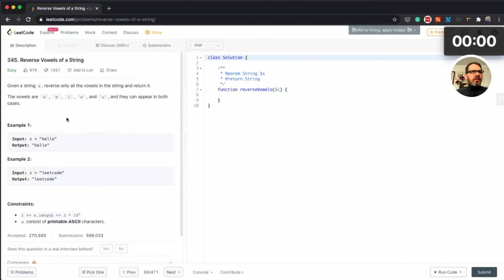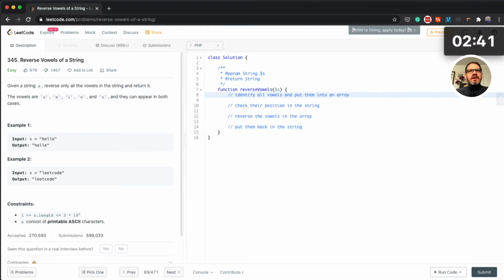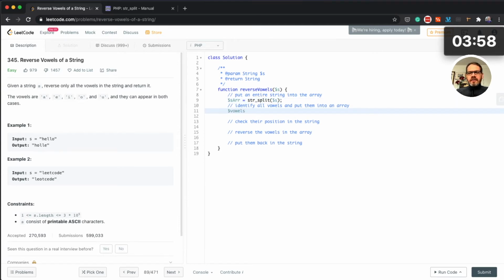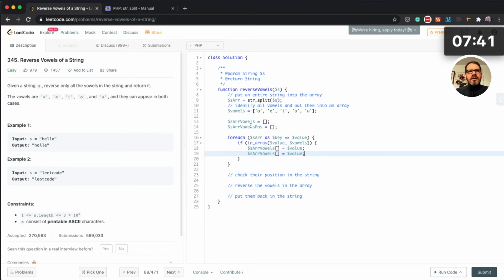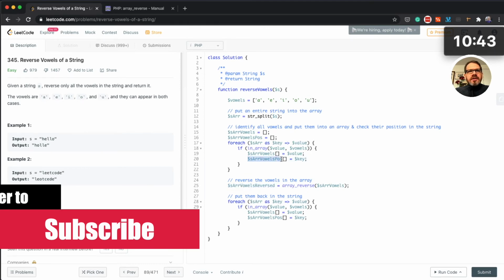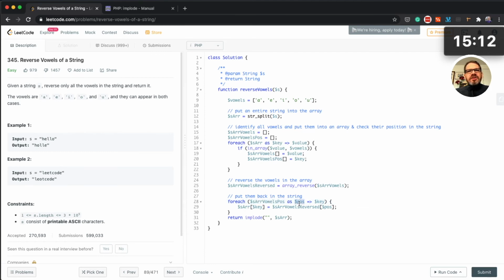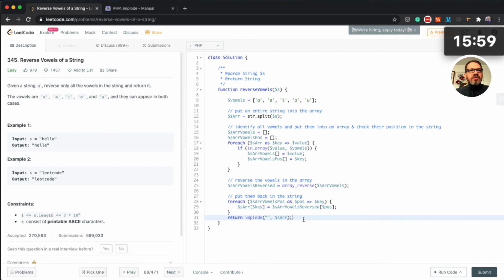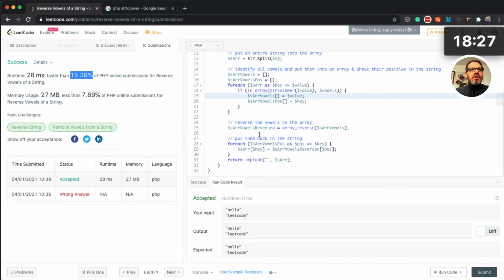Reverse Vowels of a String - LeetCode #9 - PHP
Reverse Vowels of a String #9 LeetCode Challenge problem description (PHP, Easy):

Given a string s, reverse only all the vowels in the string and return it.

The vowels are 'a', 'e', 'i', 'o', and 'u', and they can appear in both cases.

Example 1:
Input: s = "hello"
Output: "holle"

If you want to solve Reverse Vowels of a String LeetCode problem yourself